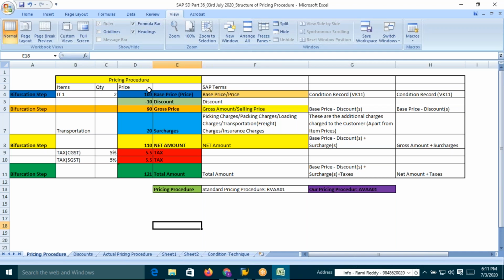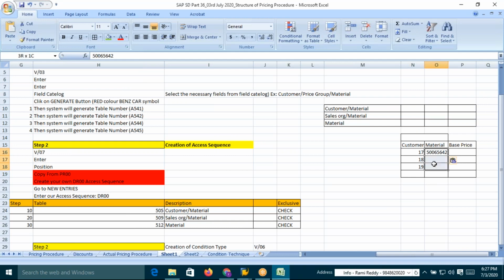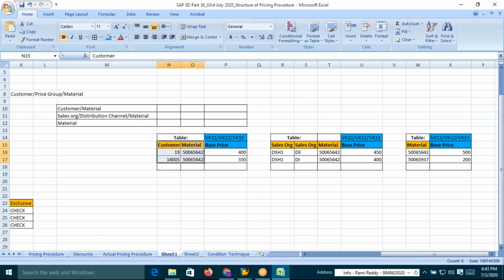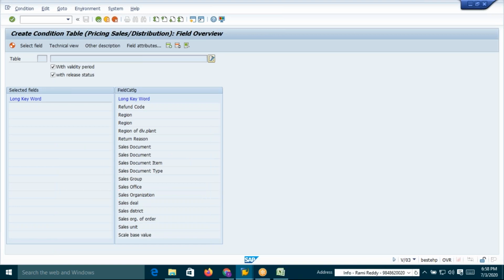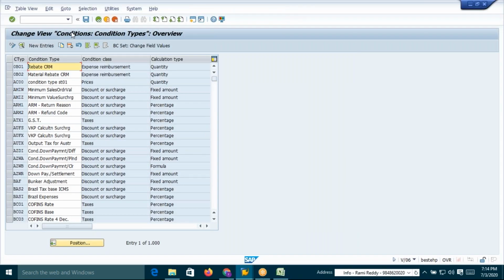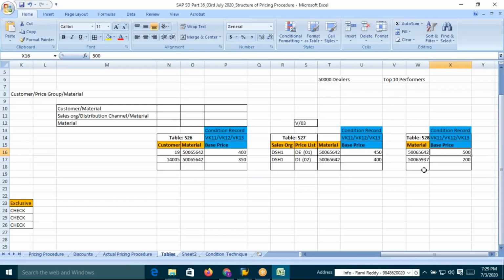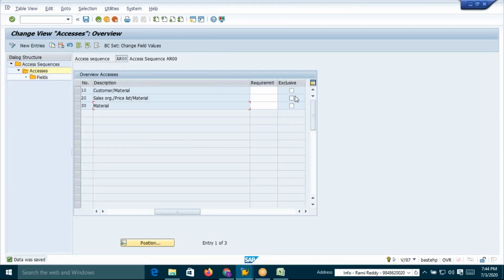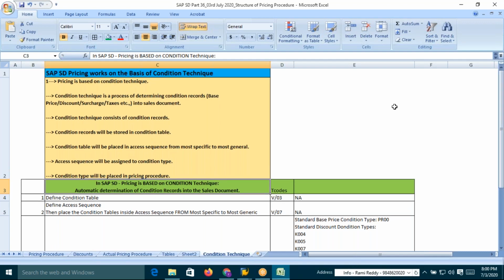SAP SD pricing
SANAM SOFTECH – Online Training platform connecting learners and trainers from throughout the world. With a diverse range of courses, course materials, and on job support, we made online training easy.